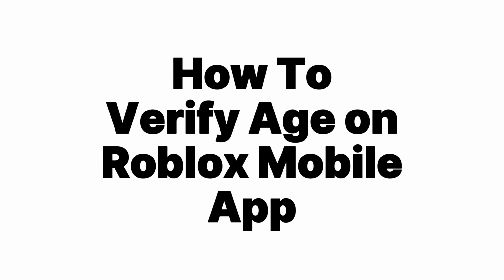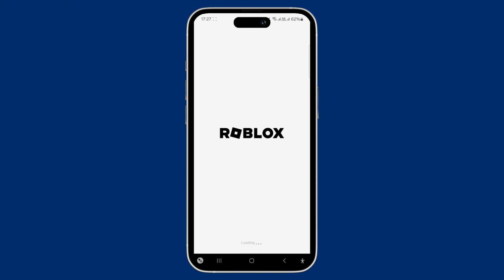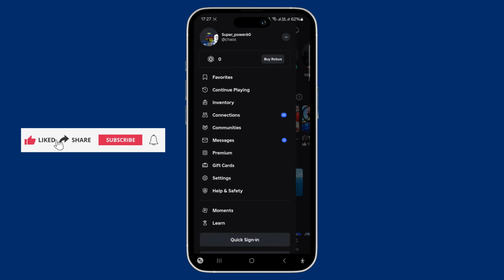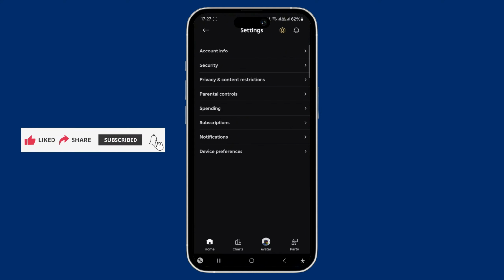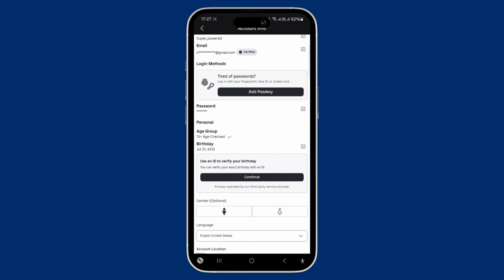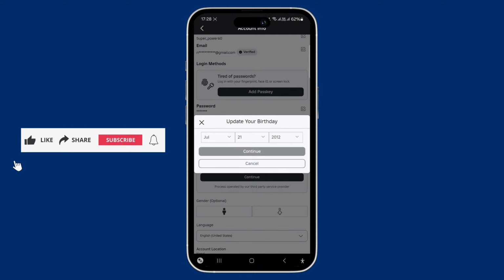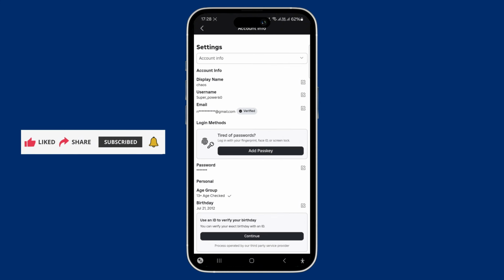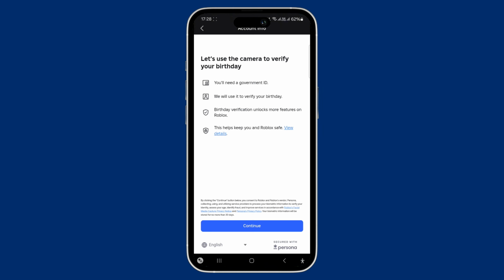How to Verify Age on Roblox Mobile App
Having trouble verifying your age on the Roblox mobile app? 🧒📱 This step-by-step 2025 guide will show you how to verify your age on Roblox Mobile App quickly and safely, so you can unlock age-restricted features and enjoy the full Roblox experience.

What You’ll Learn in This Video:
✅ How to verify age on Roblox using your phone
✅ Step-by-step process for Roblox ID age verification
✅ Fix common age verification errors and problems
✅ Tips to make your verification process smooth and successful

If you’re seeing errors, verification failed messages, or just don’t know where to start, this tutorial will walk you through the complete process.

📌 Chapters:
⏱ 0:00 - Introduction
⏱ 0:10 - How to Verify Age on Roblox Mobile App